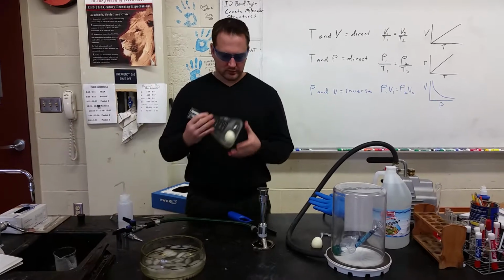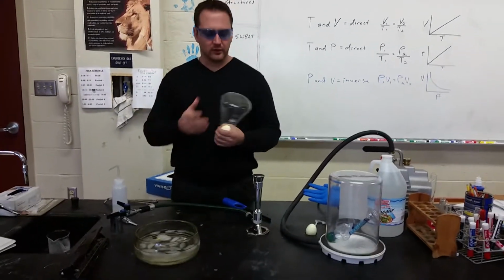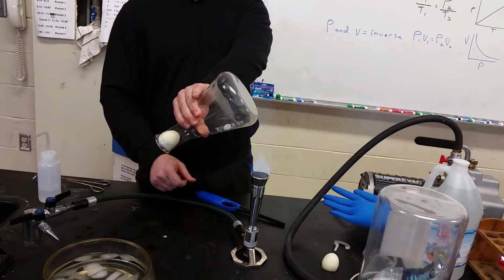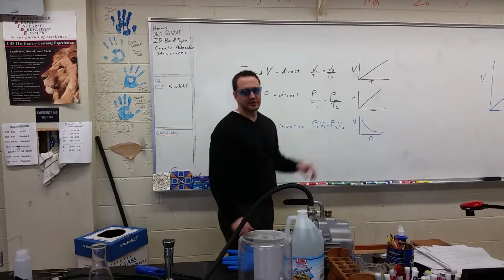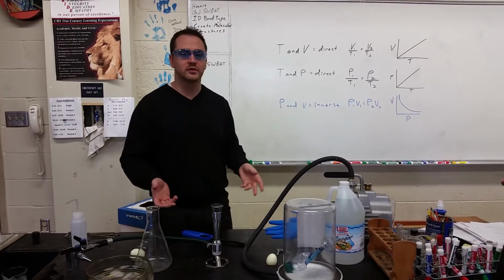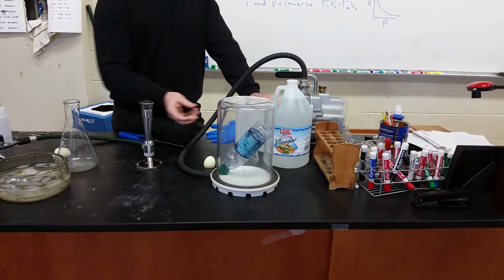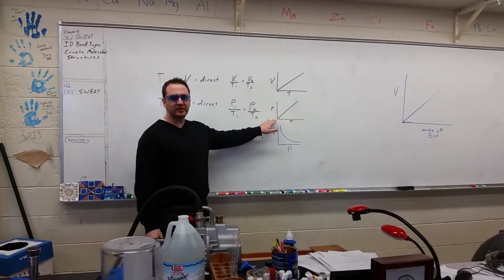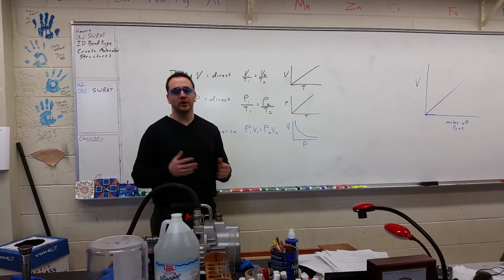Intro to gas laws